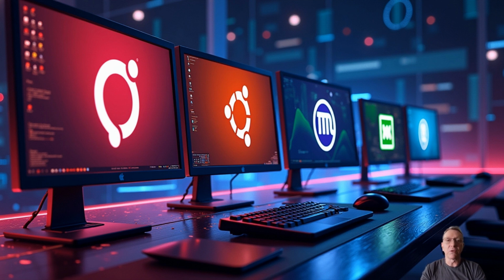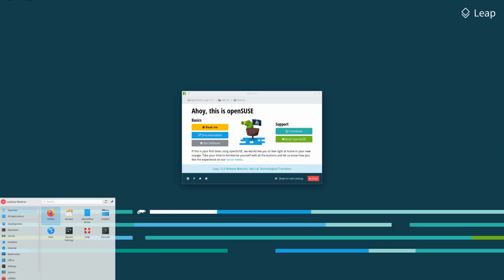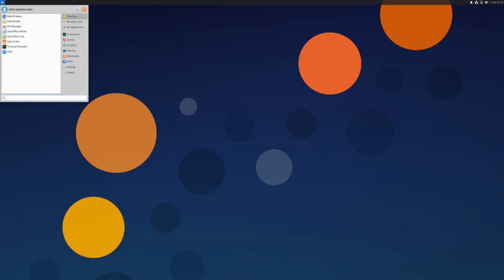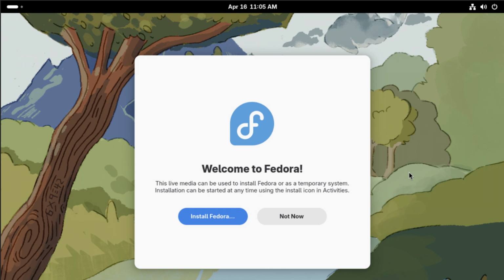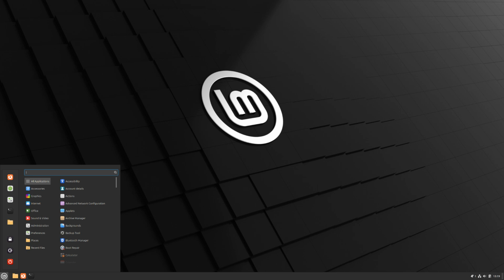5 Best Linux Distros for Productivity in 2025 – Boost Your Workflow Instantly!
Discover the top 5 Linux distributions that will supercharge your productivity in 2025! Whether you’re a developer, student, or business professional, these Linux distros offer the perfect balance of speed, stability, and powerful features. From user-friendly interfaces to advanced customization, find out which Linux OS is right for your workflow and why these picks stand out from the rest. Don’t miss out on unlocking your full productivity potential!